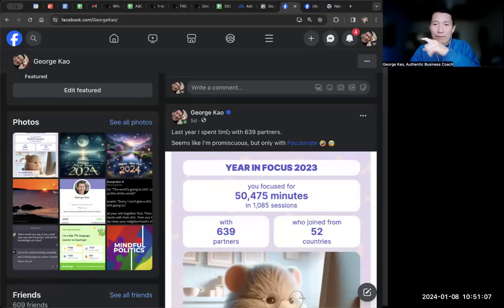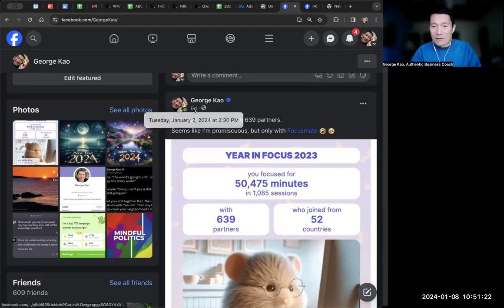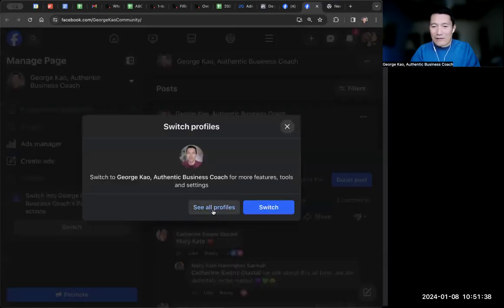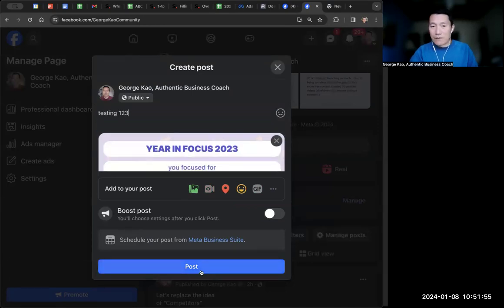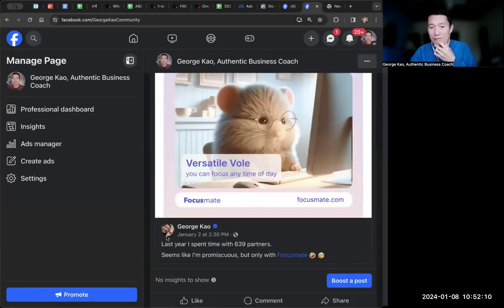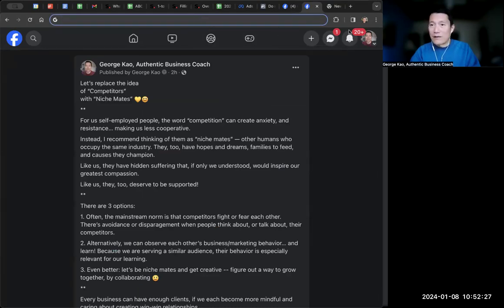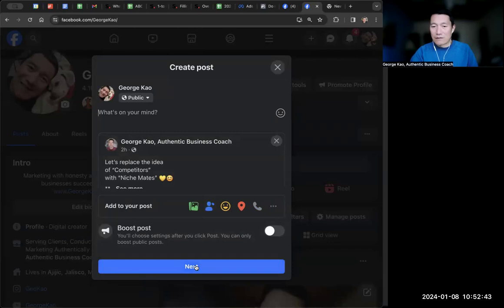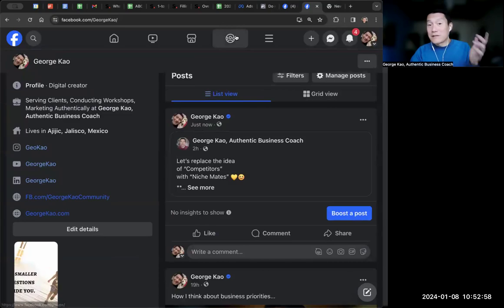FB Tip -- how to share from Profile to Page... or from Page to Profile.